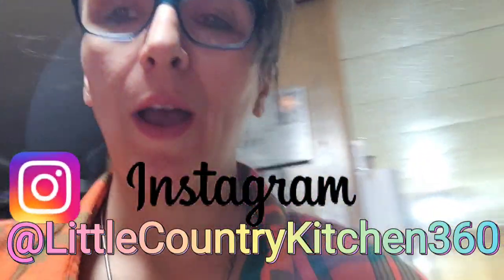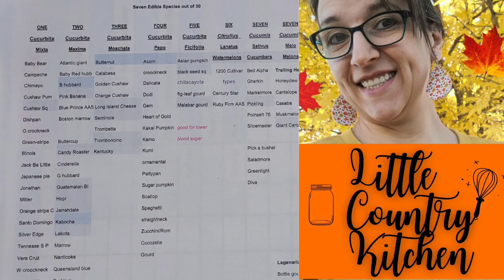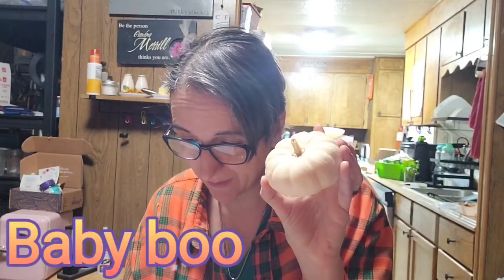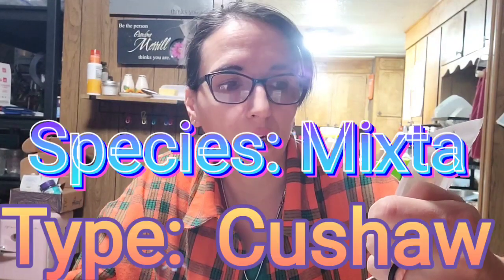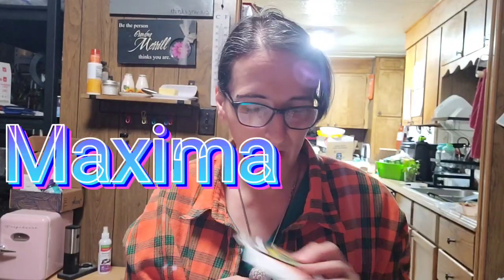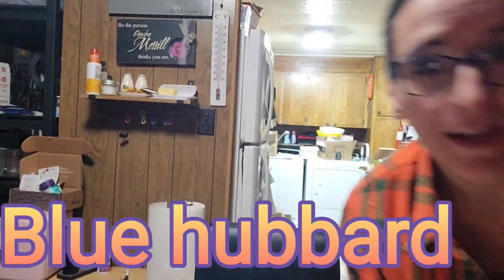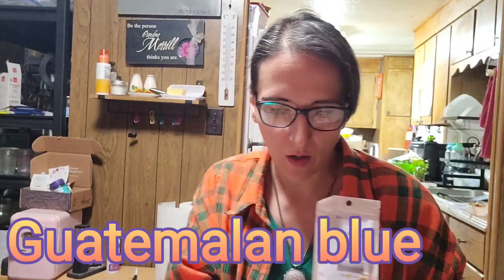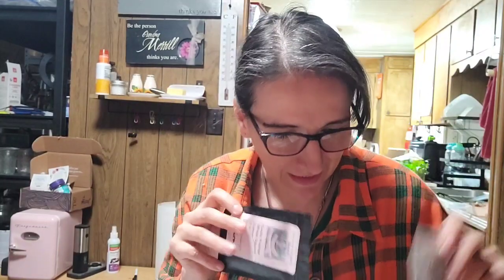5 Different Pumpkin and Squash Seeds 🎃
The Ultimate Guide: Master the Art of Identifying 5 Pumpkin and Squash Types

have you ever been confused or wondered about how and what types of pumpkins cross pollinate?
here is a guide so you don’t have to worry about that! now if you buy new seeds every year, it doesn't matter, plant everything you want. ❤️
 This matters if you want to save seeds for the next year. 😀
I will be going over the
Cucurbitaceae family
Cucurbita six main edible species
and the cultivar types and their names in each one that we recognize the most and some fun new ones to try next year!
I did find a fog leaf gourd from Amazon! yay arriving next week.

even though Cucumbers, squash, and watermelons are under the same Cucurbitaceae family, they won't cross pollinate one another.
think of them as cousins! 🤔 😆
I learned that pumpkins are a berry! wow
have a safe, happy Halloween 🎃
remember who you are, A Child of a God, He loves you as you are right now!
please go to him 🙏
TTFN
Marianne 🌻

my book 📖
Garden Permaculture: How to Grow a Food Forest, and be self-sufficient in your backyard